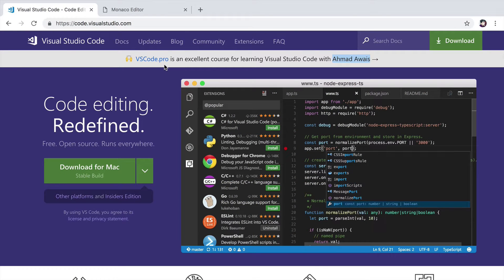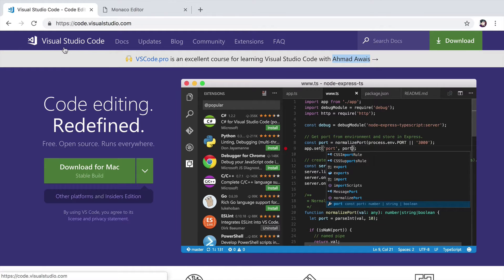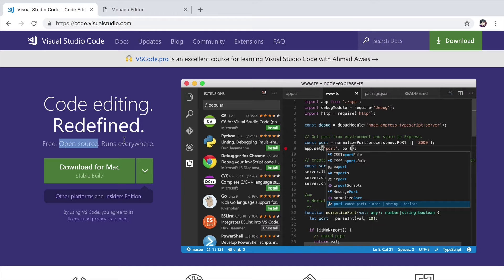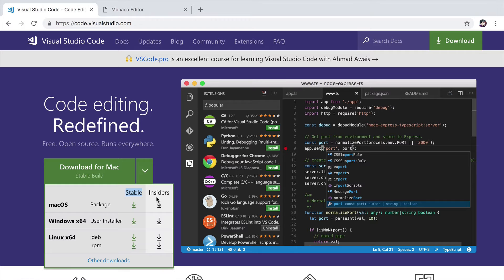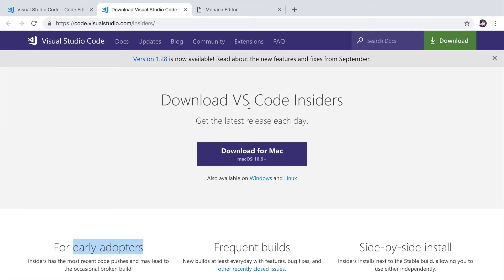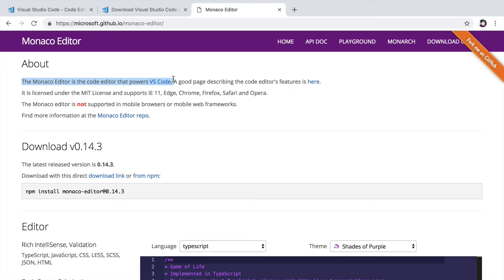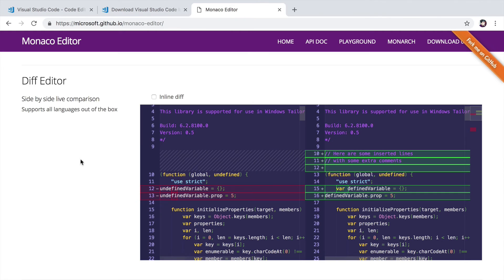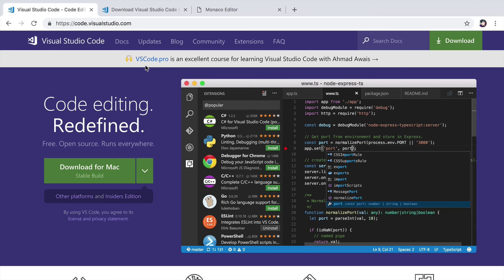What is VS Code? Visual Studio Code: The Editor of choice for millions of developers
❯ Note: Recorded in 2018. The concepts shared are evergreen and remain mostly valid.

Master Visual Studio Code with Ahmad Awais: Everything You Need to Know

Welcome to this comprehensive Visual Studio Code tutorial by Ahmad Awais. Dive into the depths of VSCode, a revolutionary editor that’s free, open-source, and works seamlessly across Mac, Windows, and Linux. Whether you're a newbie or a seasoned developer, these tips and tricks will supercharge your coding efficiency and help you tackle projects with newfound ease.

🕒 **Timestamps:**
0:00 - Introduction
0:03 - What is Visual Studio Code?
0:18 - The open-source nature of VSCode
0:33 - Installing VSCode on Mac
0:42 - How to get the VSCode Insiders version
0:52 - Why VSCode is ideal for Early Adopters
0:59 - The origins of VSCode and the Monaco Editor
1:17 - Exploring the Monaco Editor with the Shades of Purple theme
1:27 - Downloading VSCode and starting the course

Ahmad shares his personal journey with Visual Studio Code and explains why it's his editor of choice. Learn about the unique features of VSCode and how you can leverage them to enhance your programming skills. Ready to speed up your coding and save hours every week? Let's get started!

💡 **Key Takeaways:**
- Understand the difference between Visual Studio and Visual Studio Code.
- Learn how to install VSCode on different operating systems.
- Get insights into the daily updates of the VSCode Insiders version.
- Explore the Monaco Editor which powers VSCode.

By the end of this course, you'll not only be coding faster, but you’ll also gain the skills to efficiently manage your time, allowing you to focus on those side projects you've been putting off.

Ready to become a VSCode pro? Click play, and let's begin the journey! ✌️

Peace! ✌️